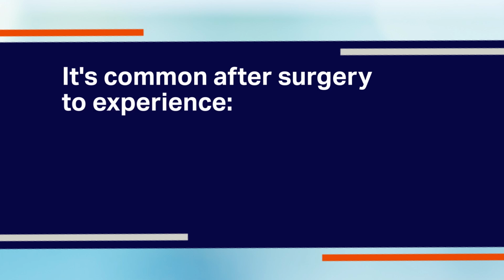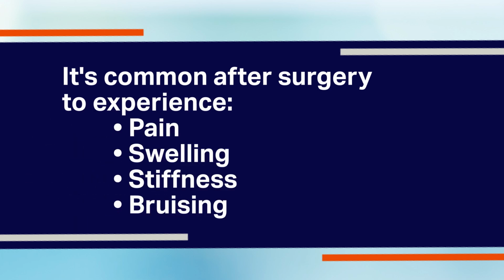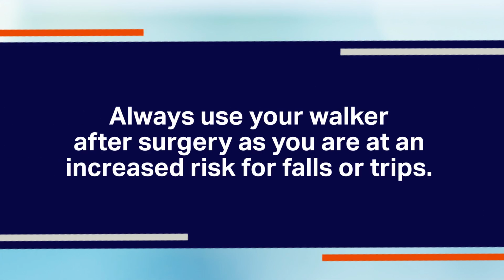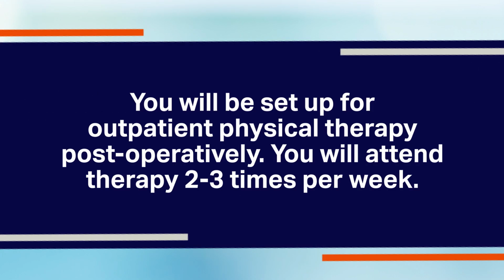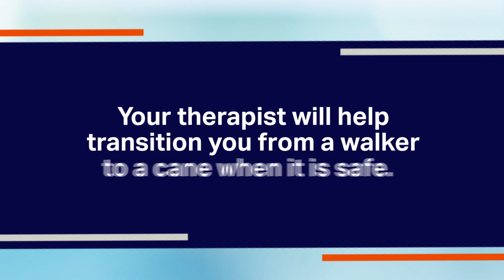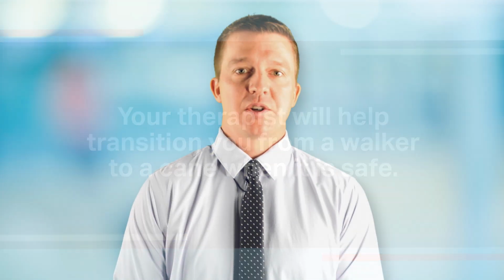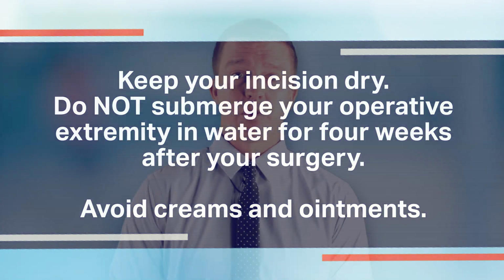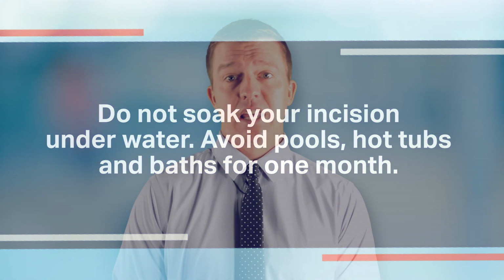After Surgery Care with Tyler Loxley, PA-C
Learn about proper after surgery care from Tyler Loxley, PA-C at Joint Implant Surgeons of Florida.